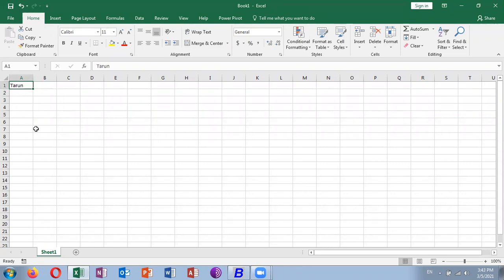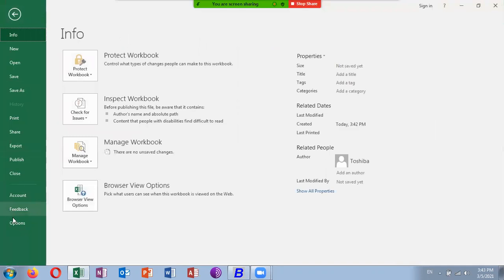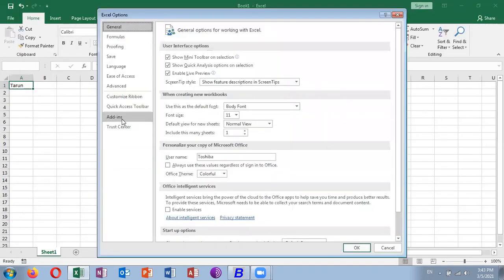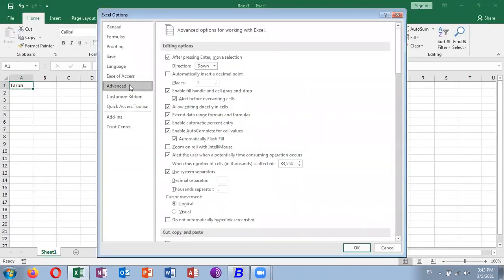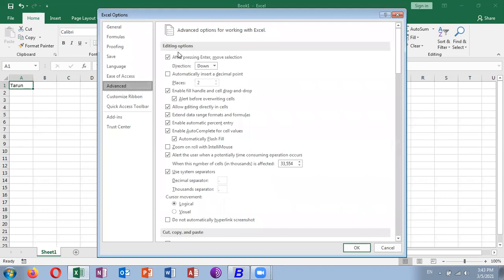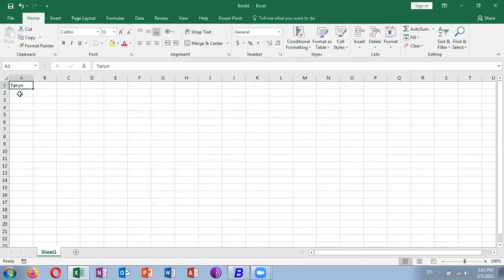How to Change Cell Selector Movement in Excel | Excel Tips & Tricks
In this tutorial, I will show you how to change the default cell selection movement in Excel. By default, when you press Enter after typing in a cell, the cursor moves down to the next cell. However, many users prefer to stay in the same cell for editing. I will guide you through the steps to disable this feature, ensuring a smoother workflow. Watch the video to learn how to customize your Excel experience!

Timestamps
00:01 - 00:10 Introduction to cell movement
00:10 - 00:15 Default behavior of cell selection
00:19 - 00:22 Cursor movement explained
00:23 - 00:32 Changing default downward movement
00:32 - 00:39 Reasons to edit the same cell
00:39 - 00:46 Steps to change behavior
00:48 - 00:54 Navigating to File and Options
00:54 - 01:02 Finding the editing options
01:04 - 01:10 Disabling the default movement
01:10 - 01:16 Final thoughts on cursor movement